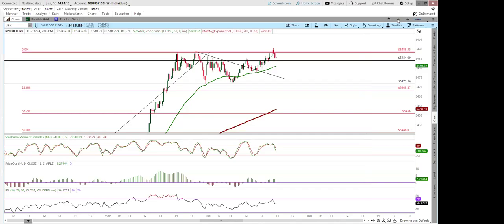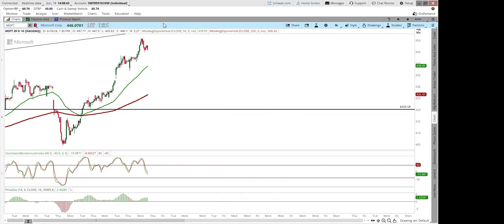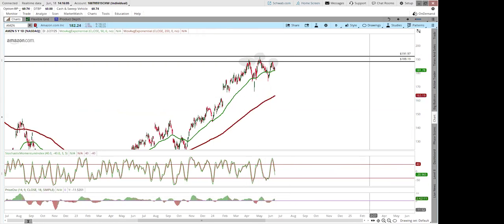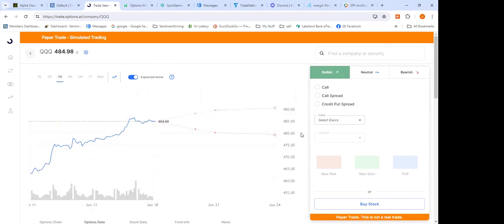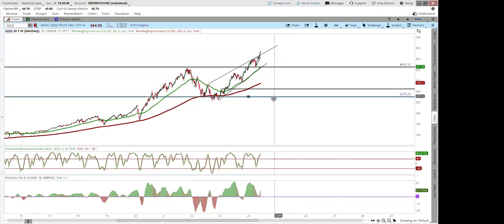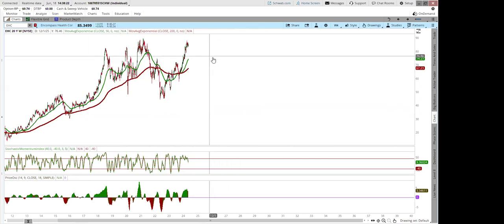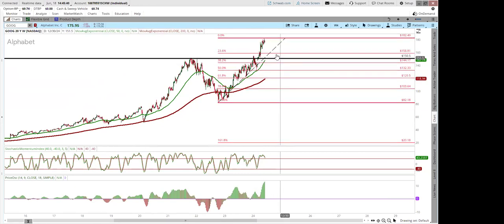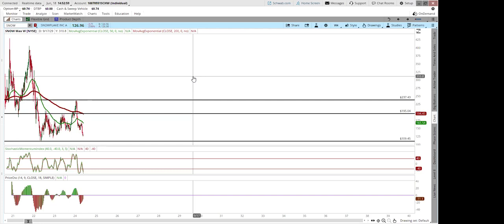⏰ Analyze Your Trade #212: Live Charting with Gary Dean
Title: ⏰ Analyze Your Trade #212: Live Charting with Gary Dean of SentimentTiming.com

Recorded on June 18th, 2024 as part of the Analyze Your Trade (New Format) Event #212 (Day 2) "Live Charting" Event hosted by TimingResearch.

Bonus...
⚡ PDF: 7 Risk Management Strategies: Top Traders Share Their Best Tips